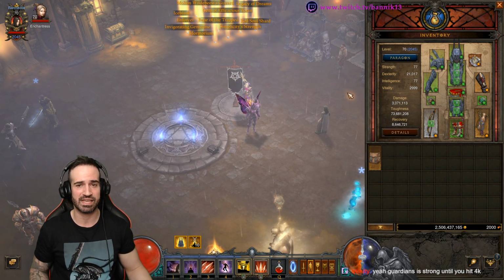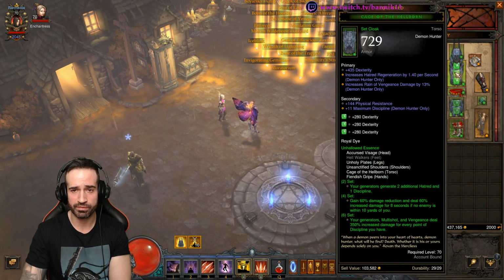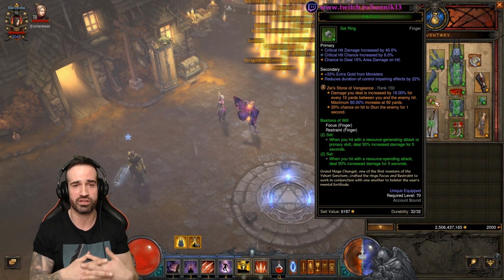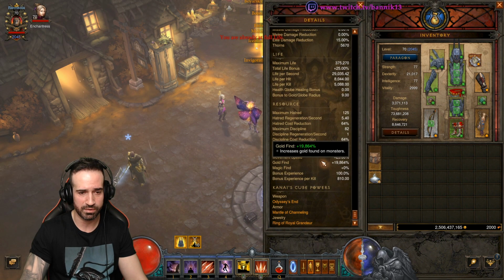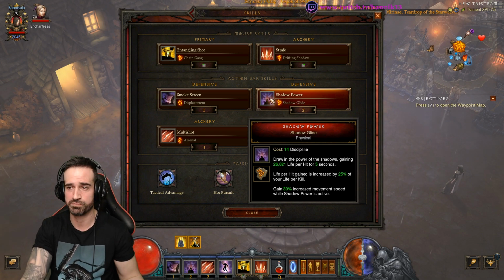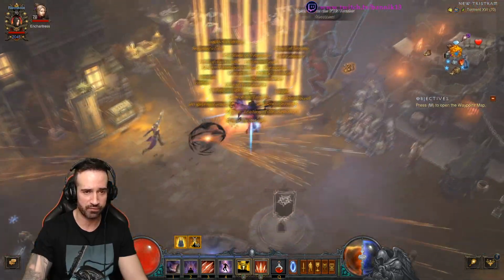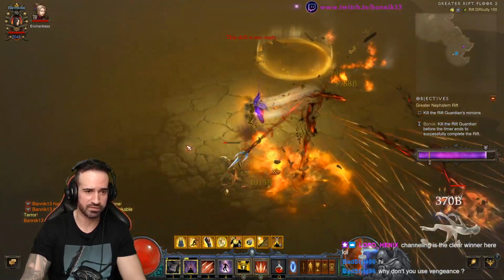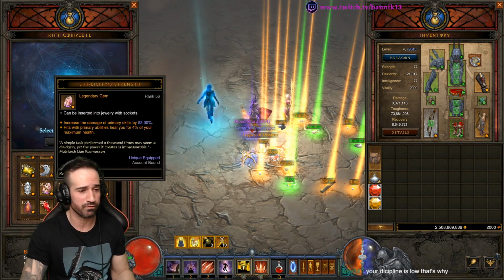Diablo 3 DEMON HUNTER NEW Unhallowed Essence GR Speed Farming Build Guide And Gameplay For Season 27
Initial release date: May 15, 2012
Developer: Blizzard Entertainment
Series: Diablo
Genres: Action role-playing game, Hack and slash
Modes: Single-player video game, Multiplayer video game